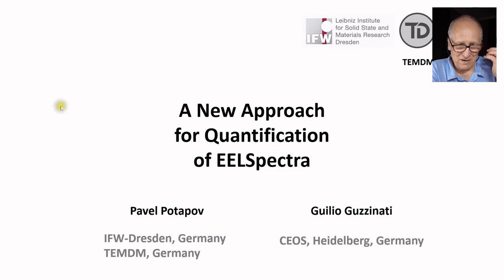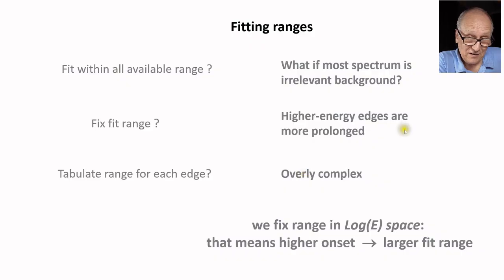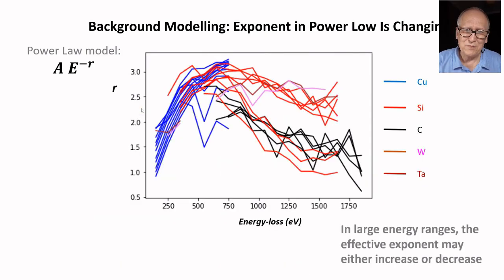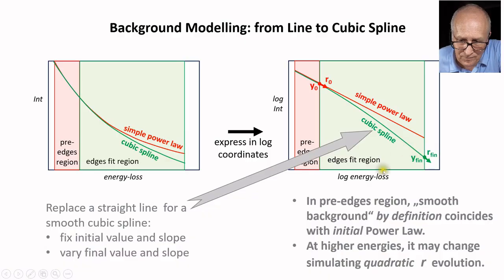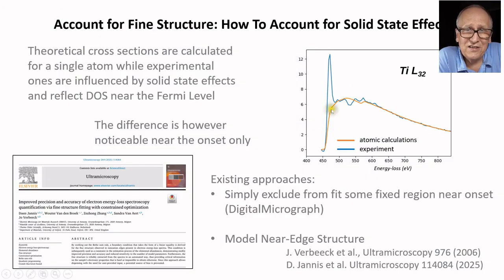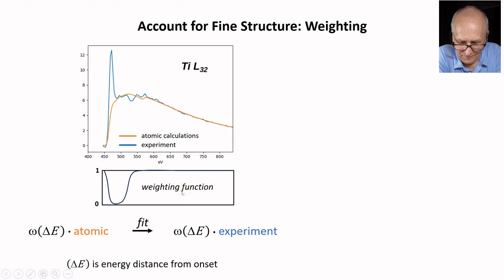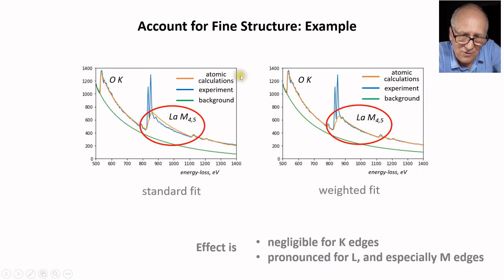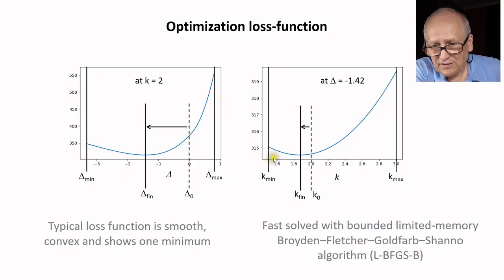A new approach for quantification of Electron Energy-Loss Spectra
A report presented in the M&M meeting in Salt Lake City in 2025 is now broadcasted as 'a kind of fictive webinar'. Despite of a strange personality of the moderator, the recording reproduces accurately the topic of the presentation and the questions raised in Salt Lake City.
The full description of the algorithms is published in